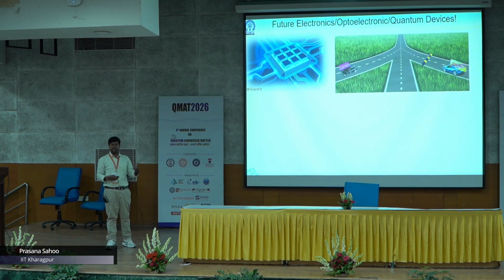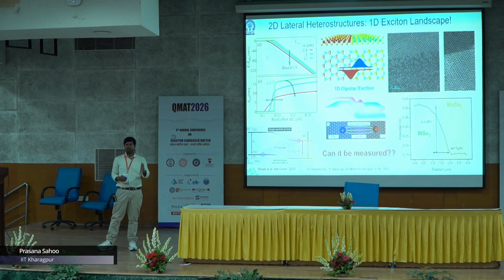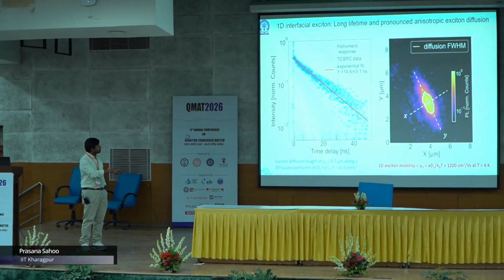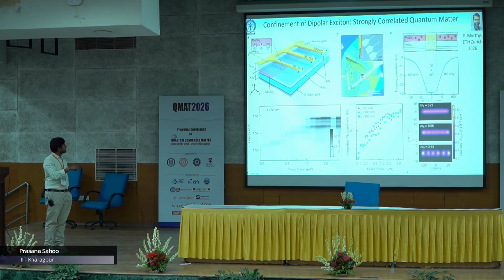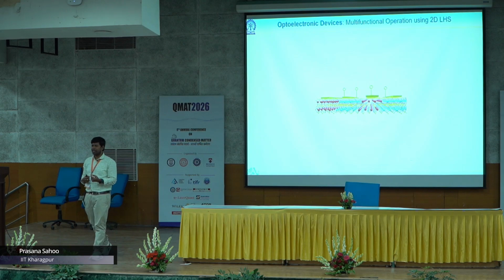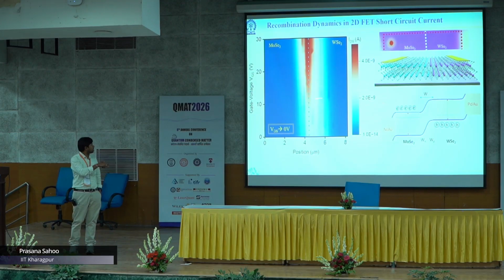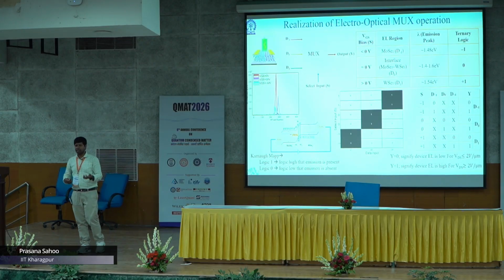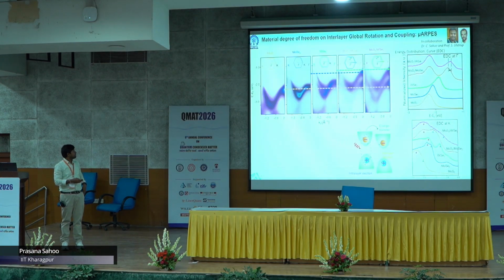Hall02 05 07 26 005